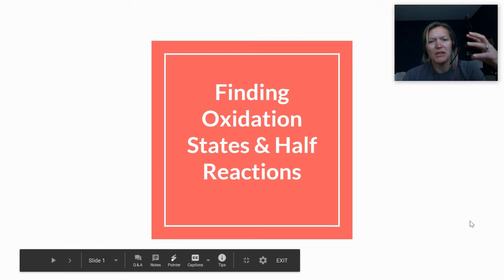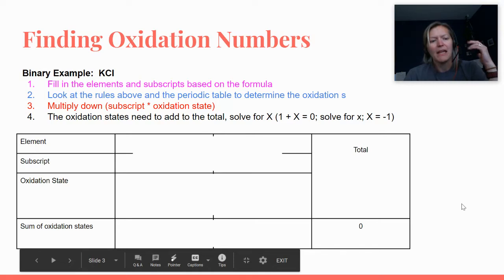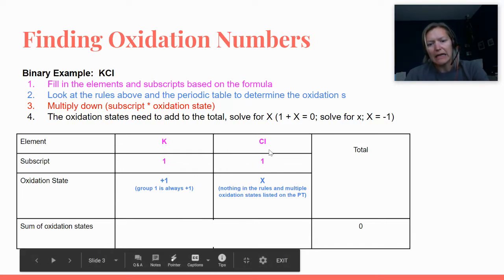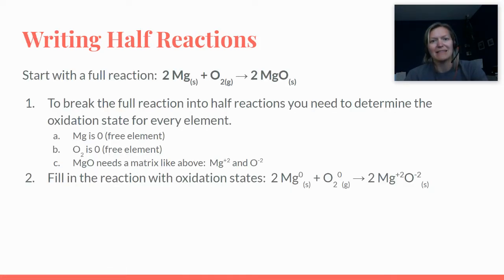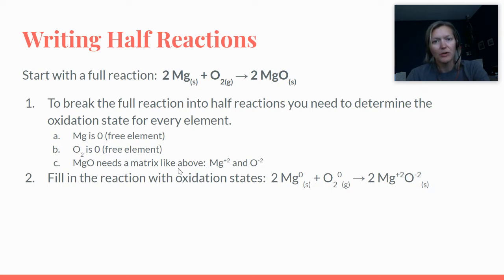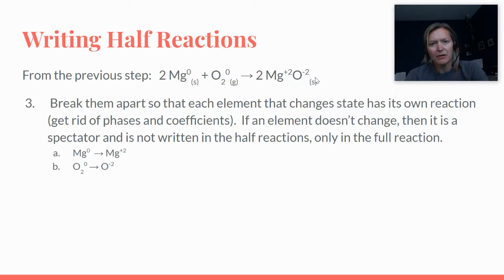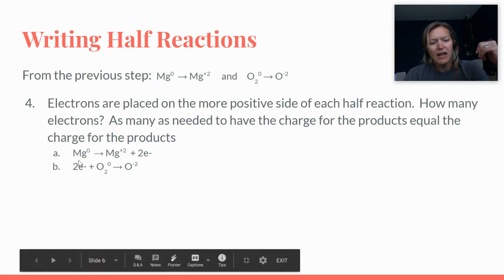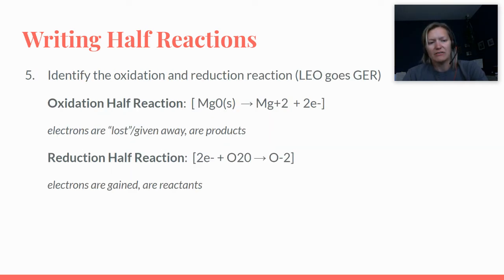Redox: Oxidation States and Half Reactions (5/4)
assign 5/4
due 5/7